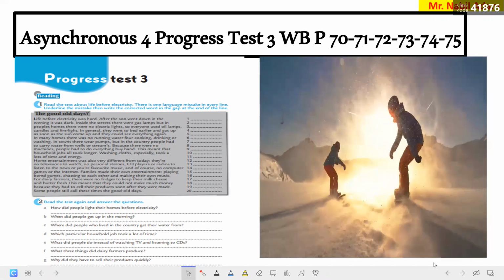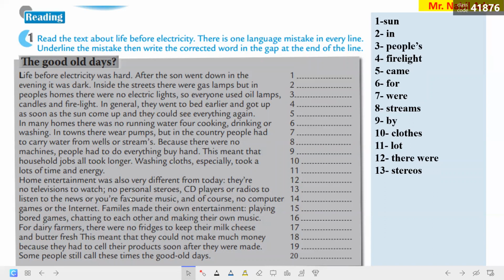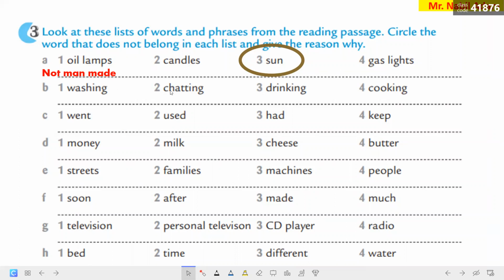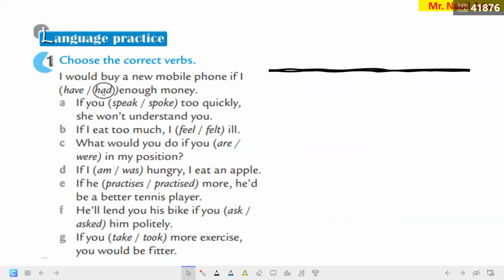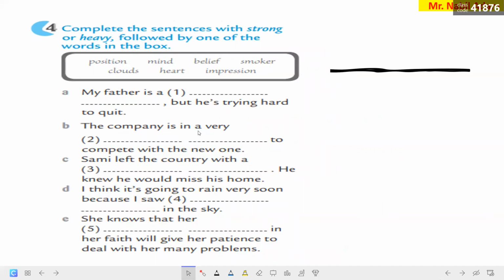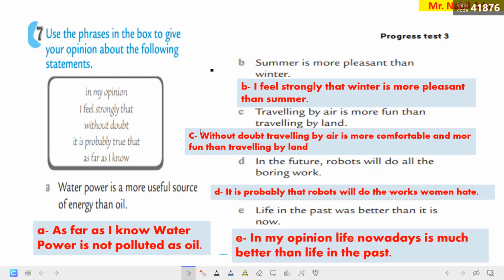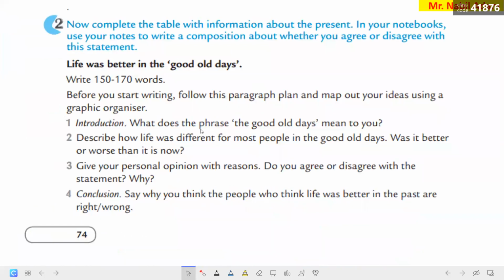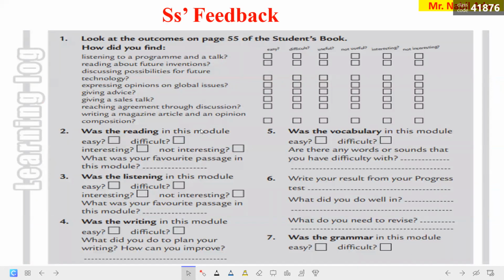Grade 10 Work Book Progress Test 3